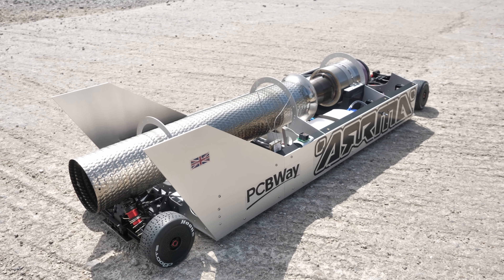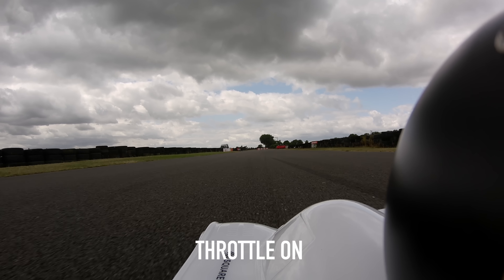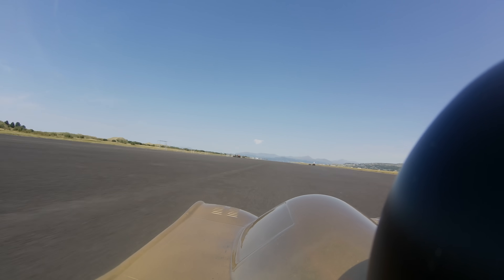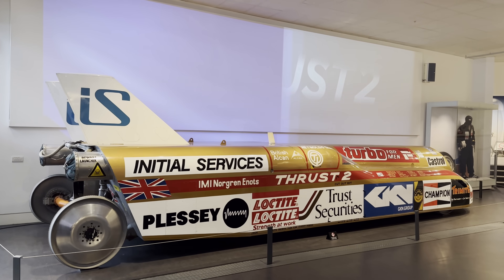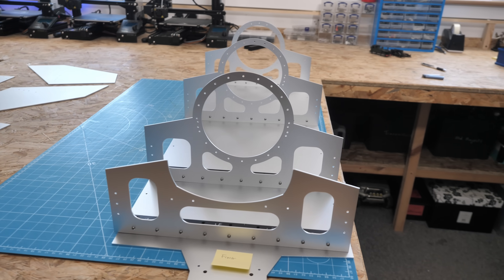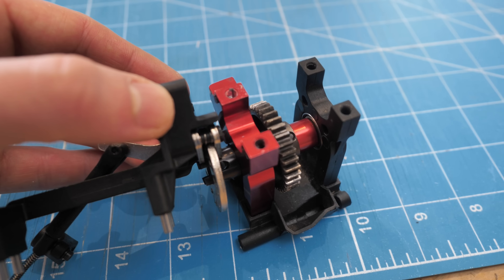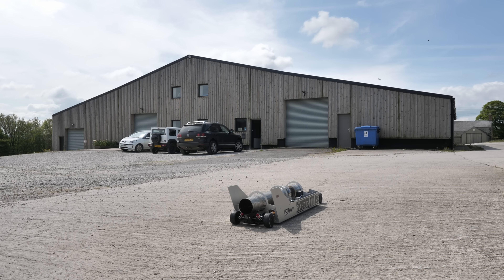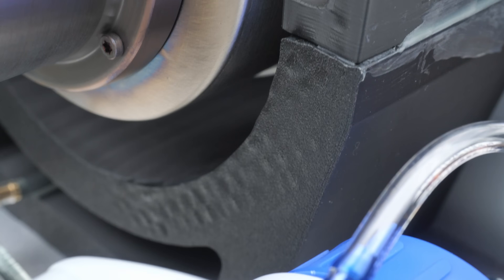Building the WORLDS FASTEST Jet RC Car 2.0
for your one-stop solution for PCB prototype services and more.